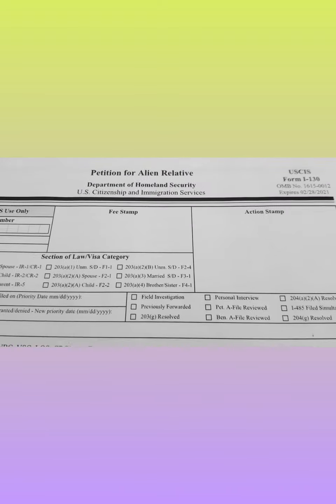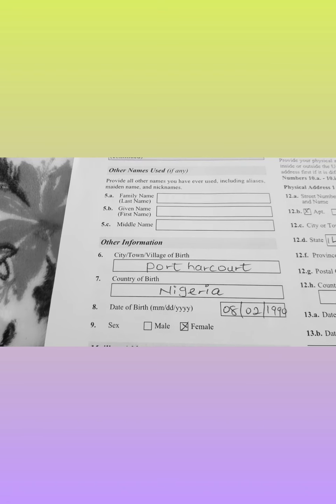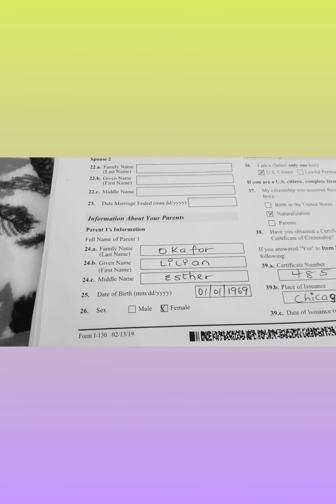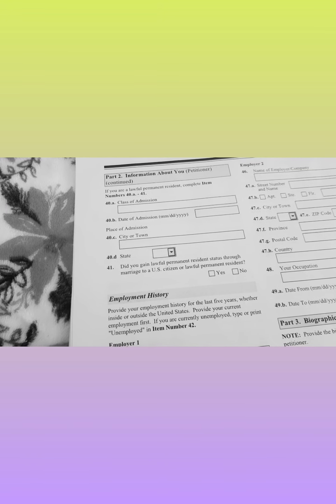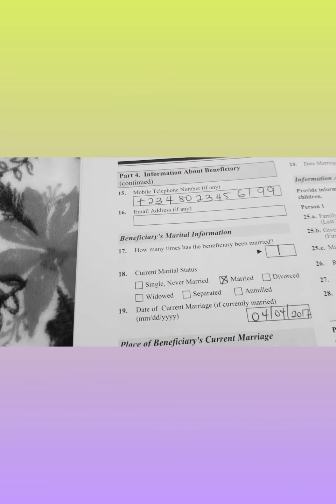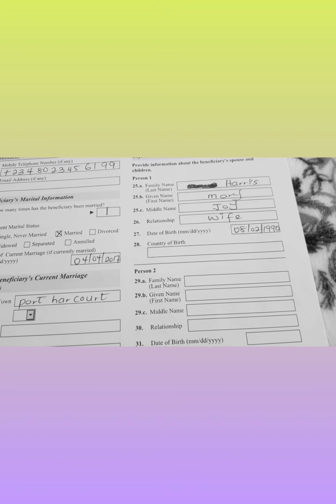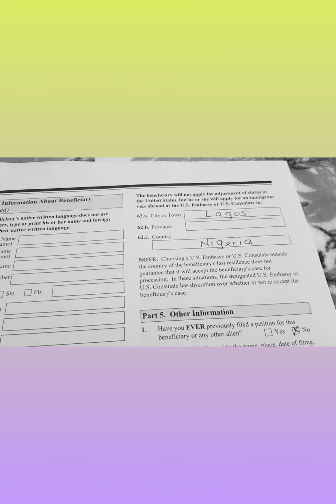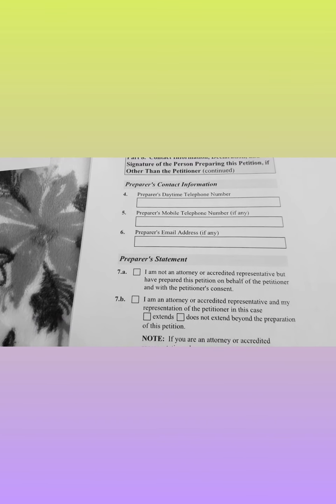How to fill out form i-130 petition for alien relative. Green card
Petition for alien relative. Form i-130. Thank you guys for watching.